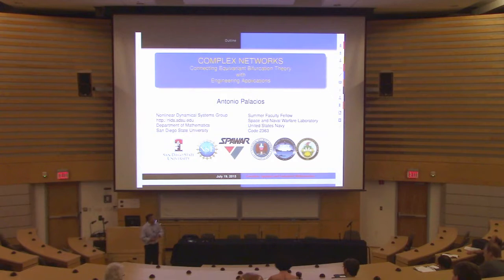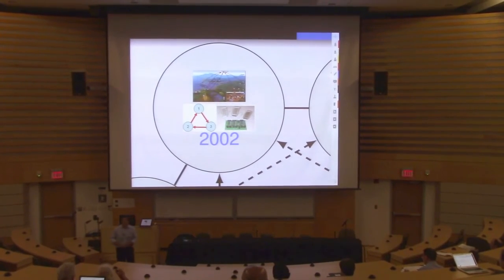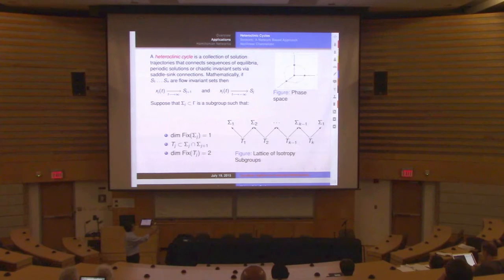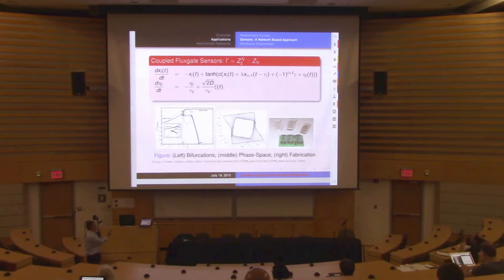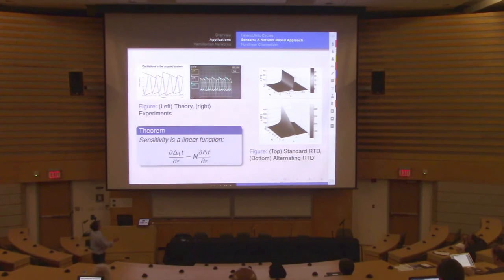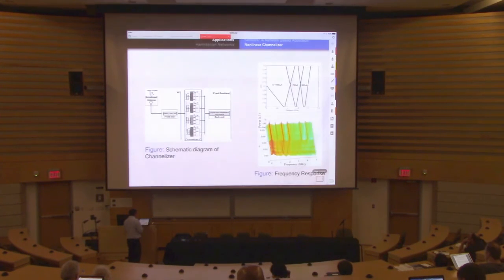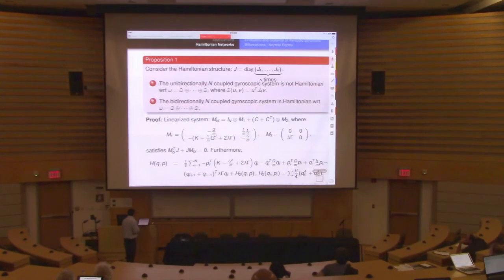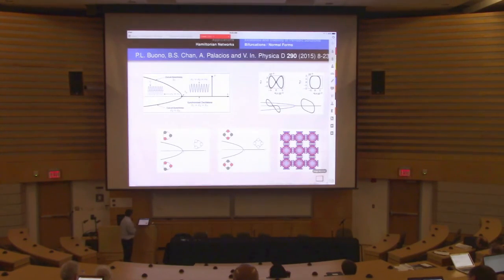CAIMS 2017_Complex Networks: Connecting Dynamical Systems Theory with Engineering Applications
CAIMS 2017 Plenary talk: Complex Networks: Connecting Dynamical Systems Theory with Engineering Applications

Speaker: Antonio Palacios